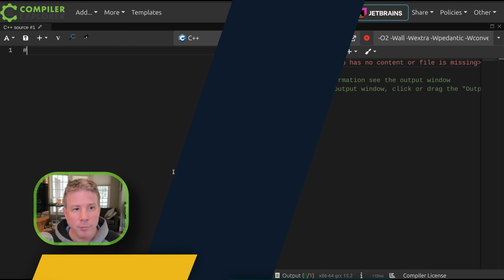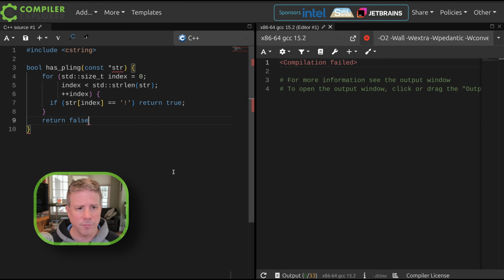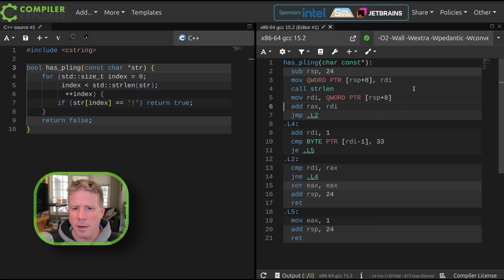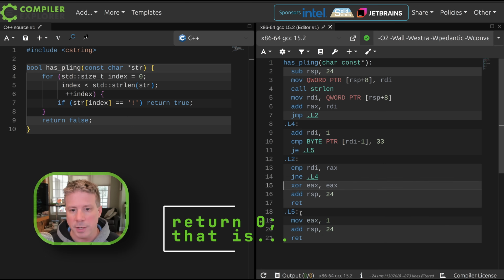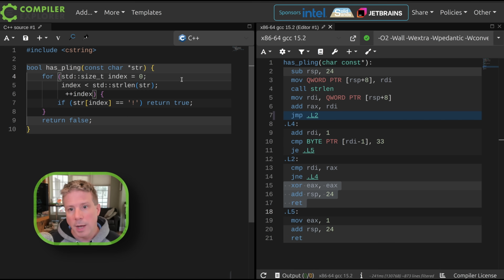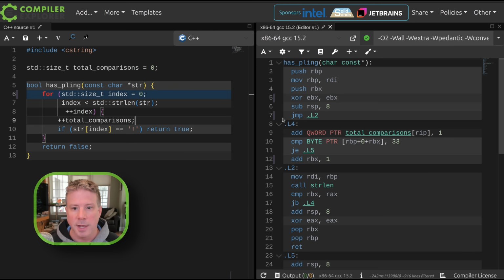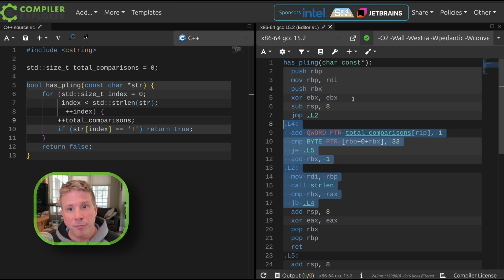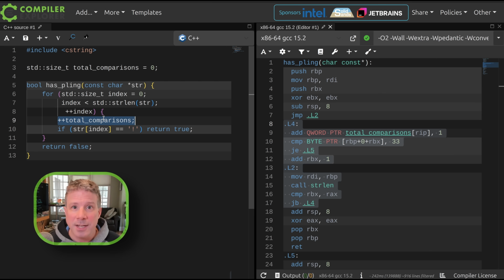[AoCO 14/25] More Loop Fun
Day 14 of the Advent of Compiler Optimisations - More Loop Fun

More fun and games with loops - another case when LICM doesn't work quite the way we'd like. But whyyyy?!